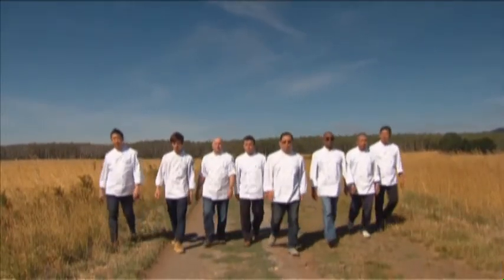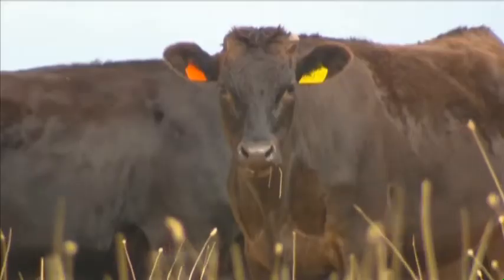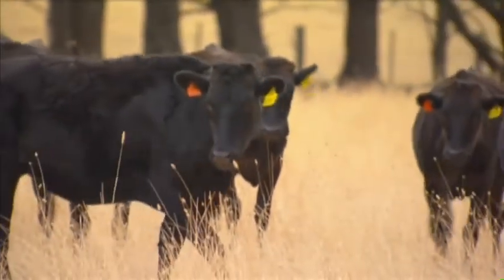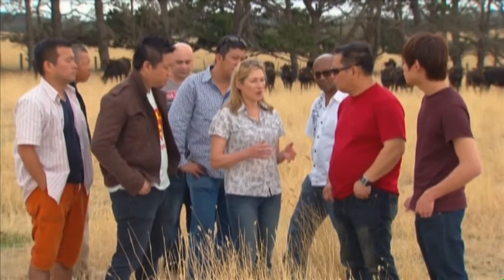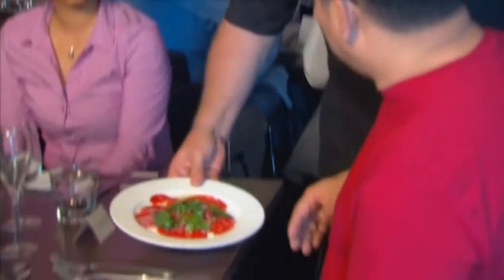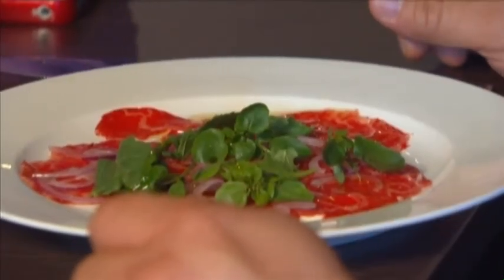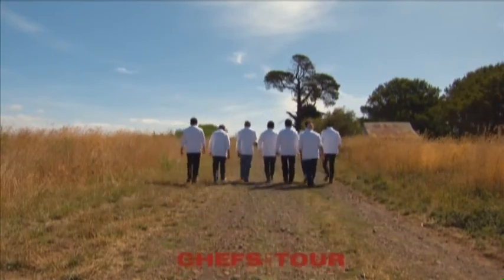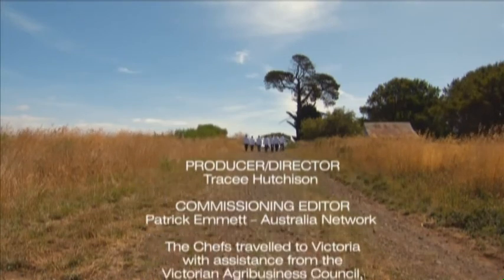ChefsOnTour SherPlough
Chefs On Tour, Malaysian Chefs visiting Victoria, initiative of Victorian Government